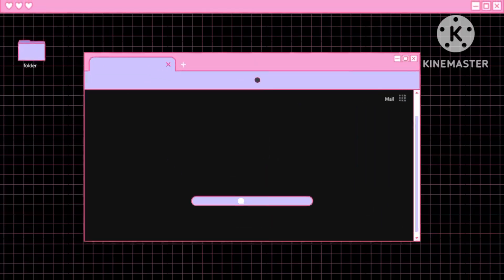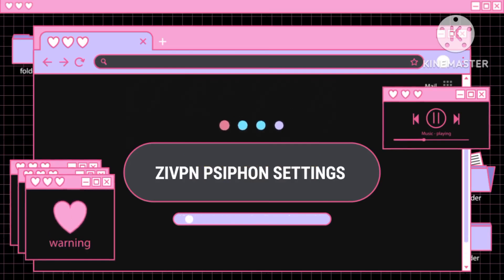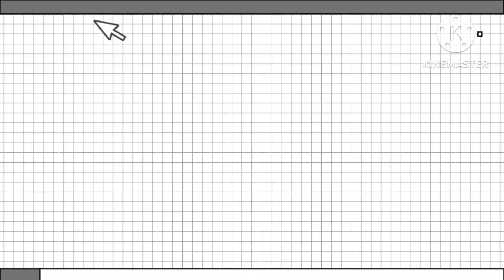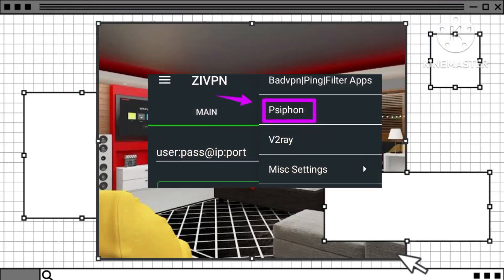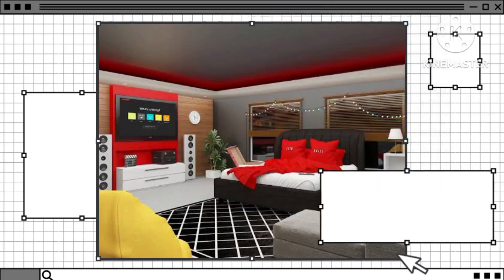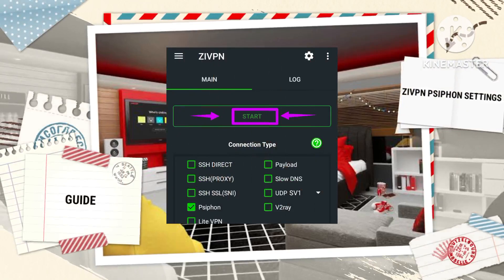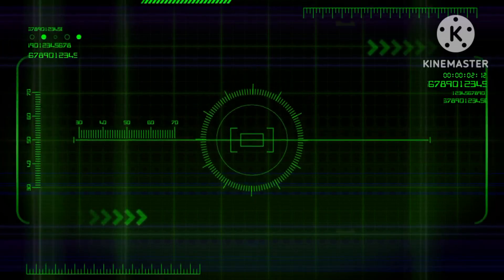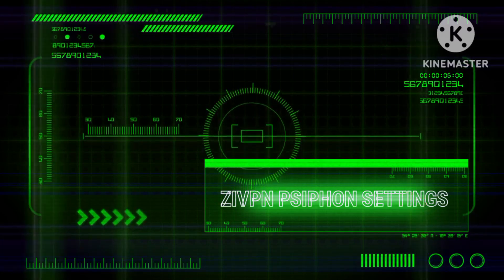Step-by-Step Guide: Setting Up ZI-VPN Psiphon Server Settings For Secure Browsing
In this enhanced tutorial, we will guide you through the process of configuring ZIVPN with a Siphon server to significantly improve your internet speed and enhance your online security. By seamlessly integrating ZIVPN with the Siphon server, you’ll experience a faster, more secure, and reliable internet connection. For those new to Siphon server setup, be sure to check out our previous video for all the essential details. Once you complete the configuration, you’ll unlock a smoother and safer browsing experience with enhanced privacy and performance.